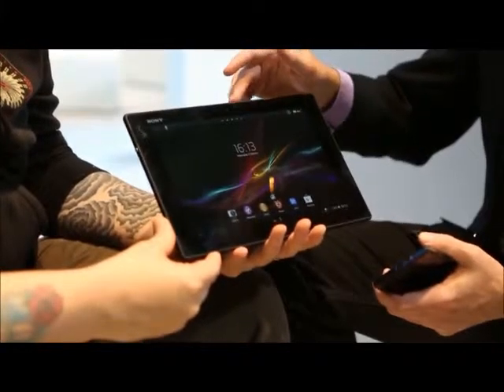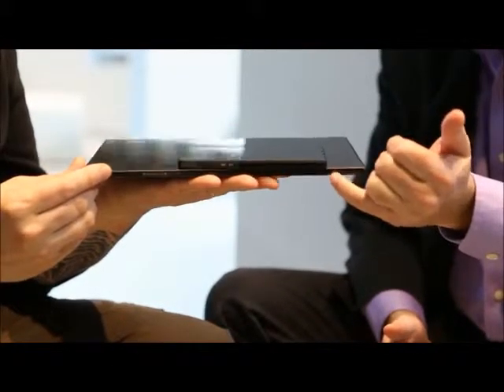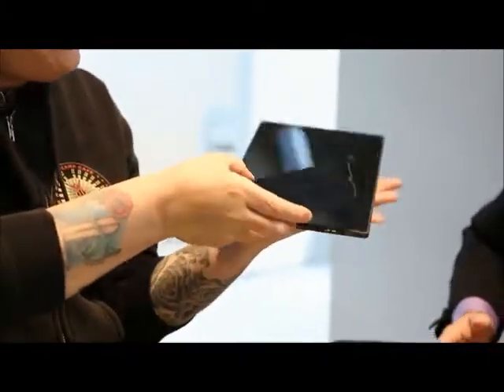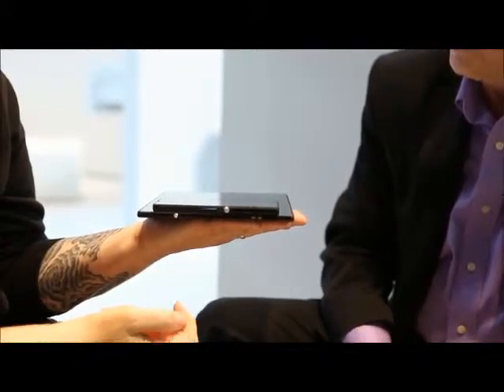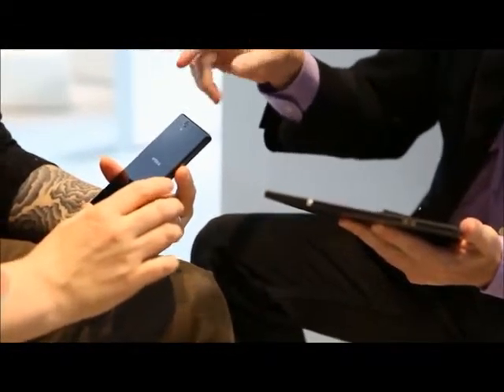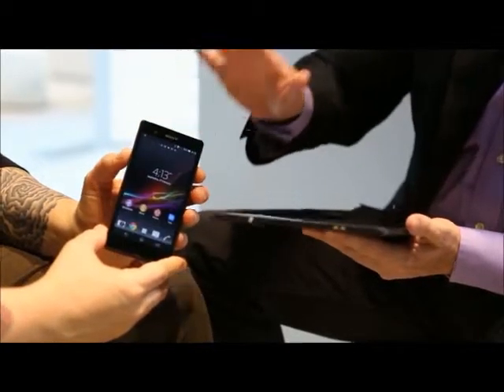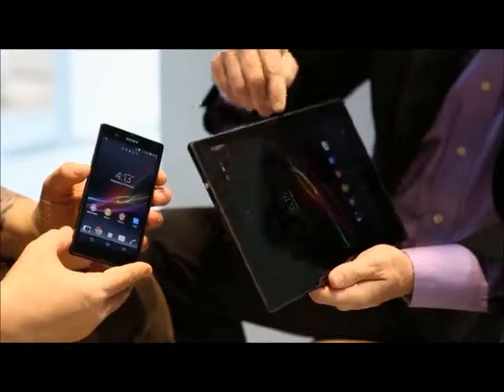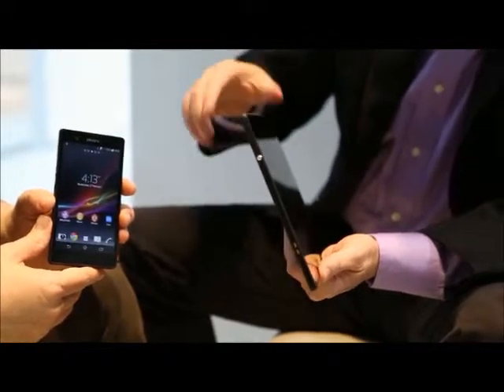Engadget at MWC: Stephen Sneeden with Myriam Joire